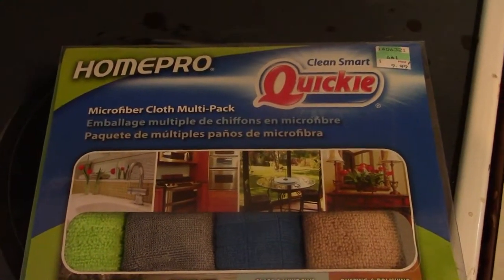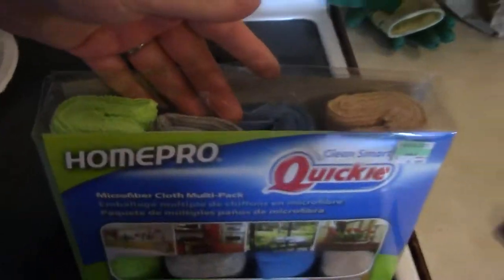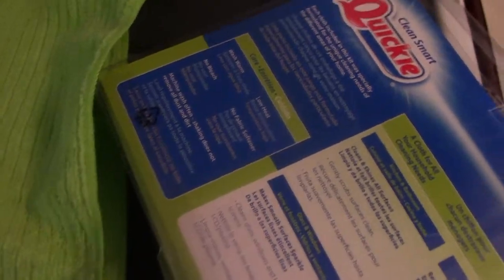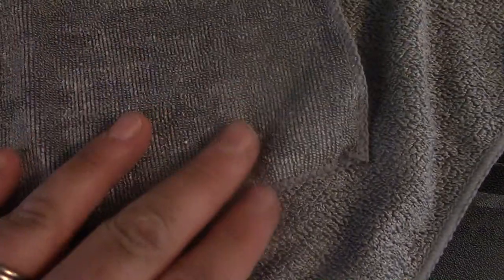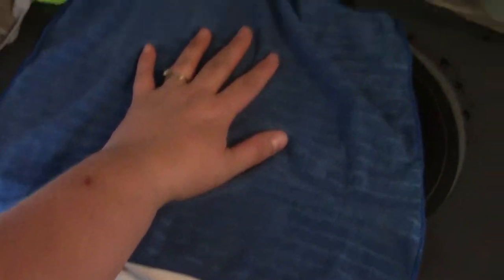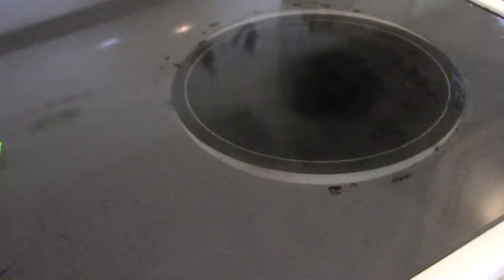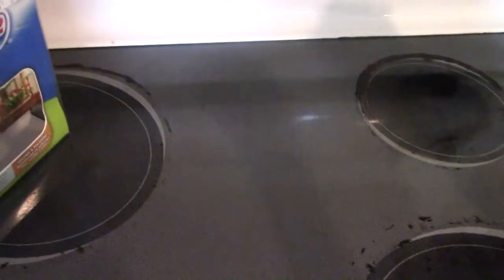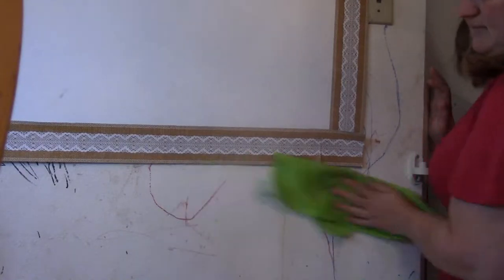review of quickie microfiber cleaning rags/ norwex style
today I am testing out the Norwex style Quickie microfiber cleaning cloths.
these come in a 4 pack for 9.99 at ace. try them out for your self and let me know how they worked for you.

Salt and Light spreading GOD'S love one smile at a time
We are a diary farming family with 5 kids Alex (12) Anna (10) Wyatt (5) Luke (4) and Walter (2). We believe that GOD wants us to be the Salt and Light spreading the good news of his amazing gift of eternal life to others.
We are a daily vlogging  family and look forward to  sharing our journey through this amazing life with you and getting to know you all as we continue along.

The link to our amazon store with our favorite products